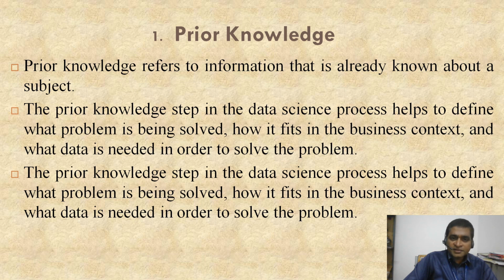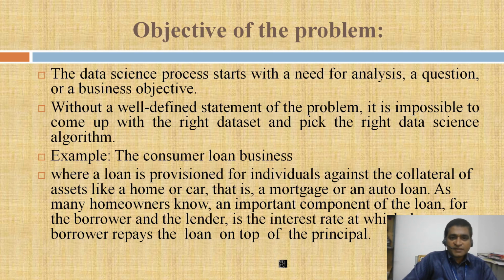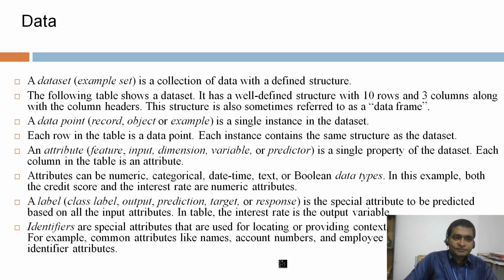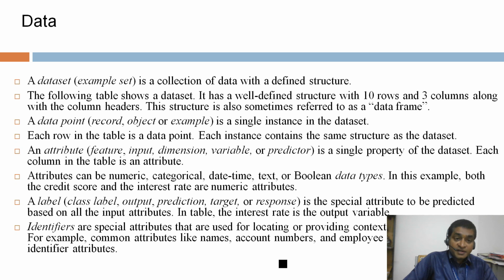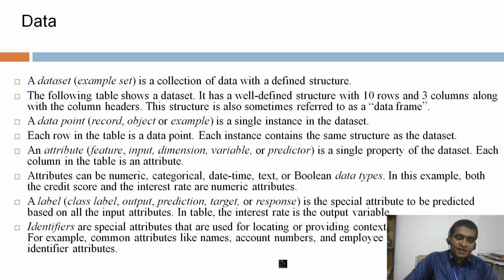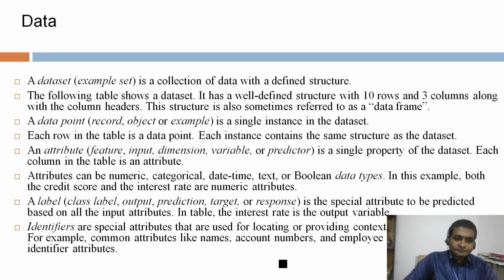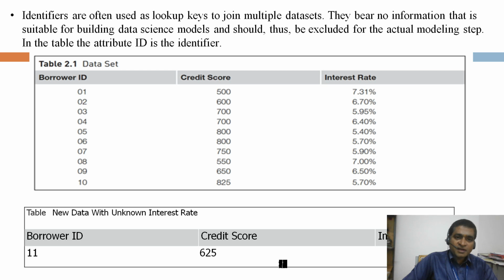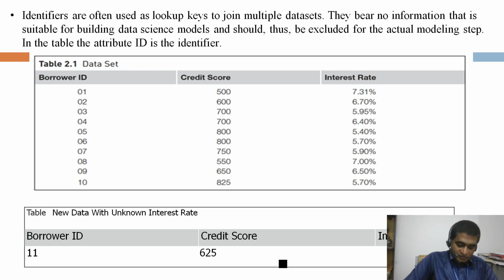The Data Science Process | Part - IV | ECCSE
Steps of Data Science Process  | Data Science | Part - IV | ECCSE